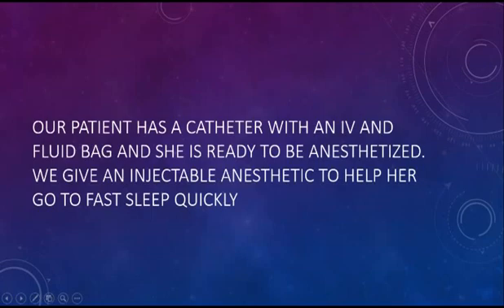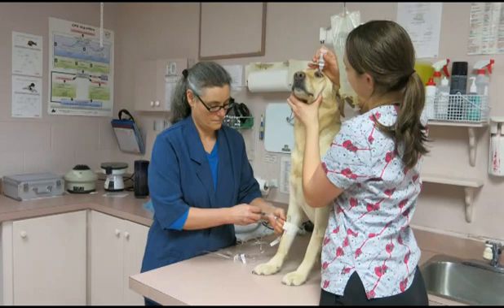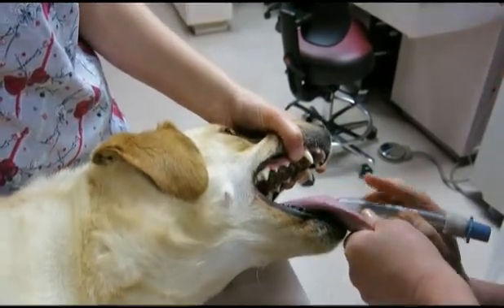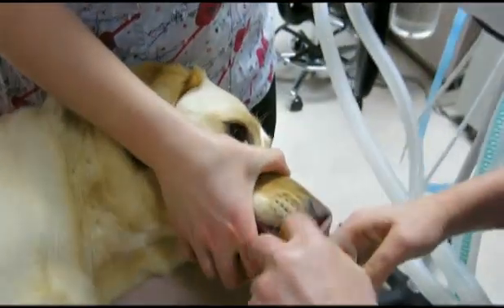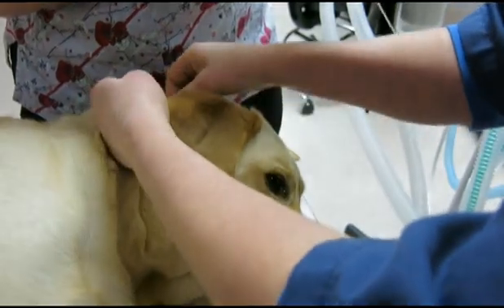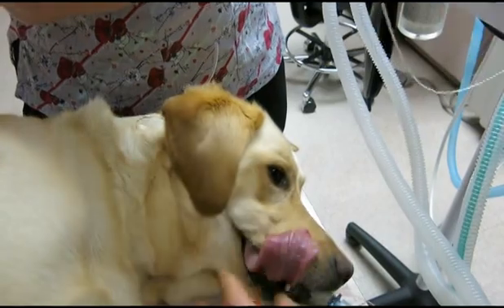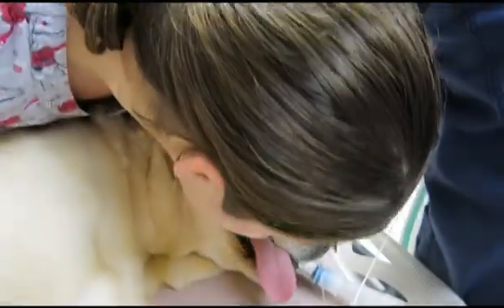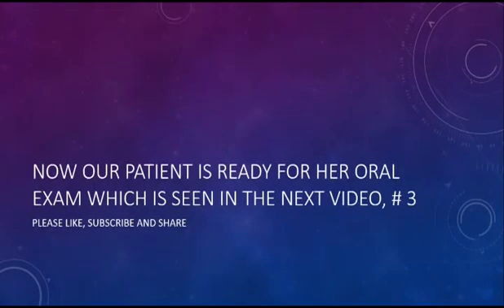Professional teeth clean in a dog - Part 2 - induction, intubation, cuffing, monitors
3 steps in anesthesia shown - induction, intubation, cuffing and monitors are discussed. All patients under anesthetic, receiving a professional teeth clean need to have a cuffed endotracheal tube, monitors and should also be monitored by a Animal Health Technologist or a veterinary assistant trained in anesthesia. No monitor can replace trained personnel watching your pet throughout the anesthetic.